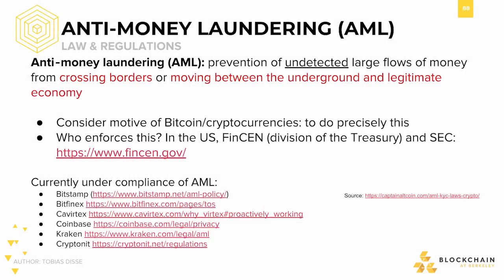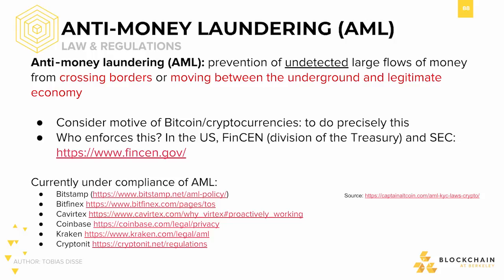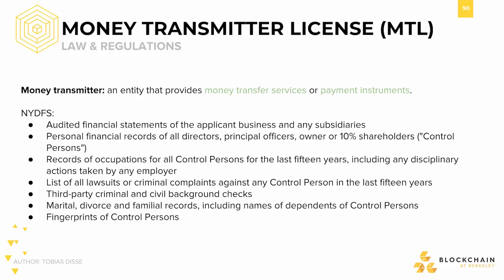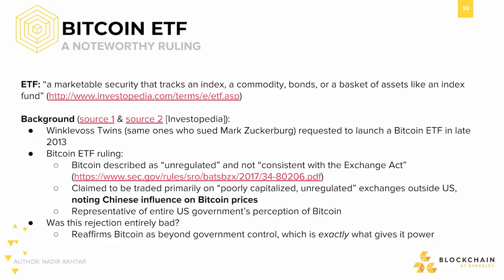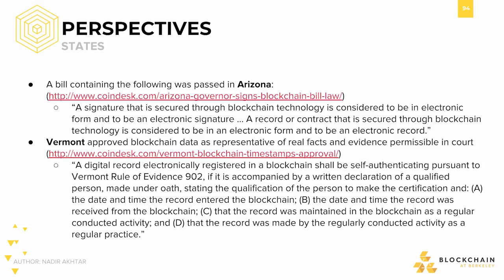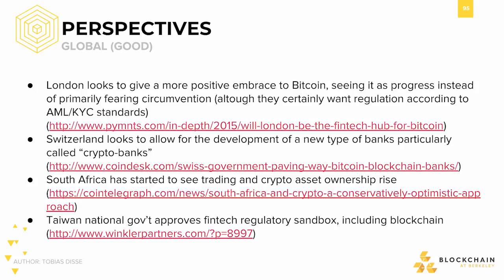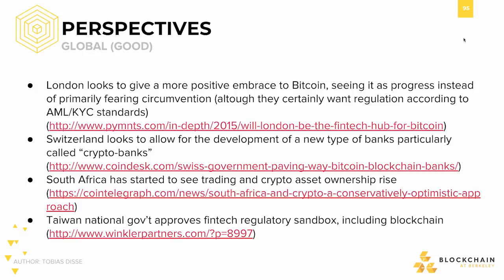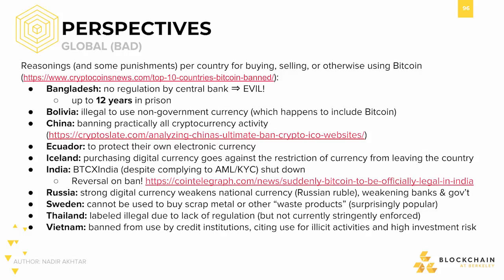[CS198.2x Week 3] Regulations & Caveats